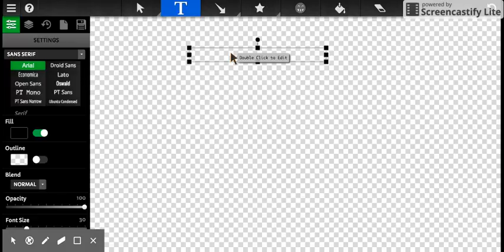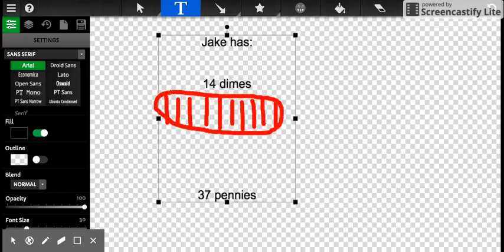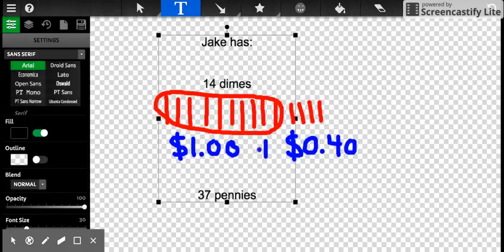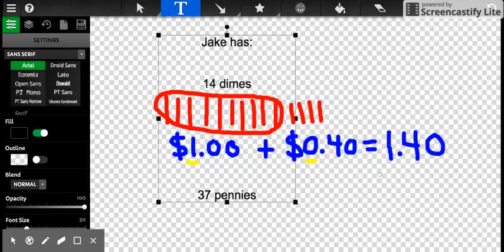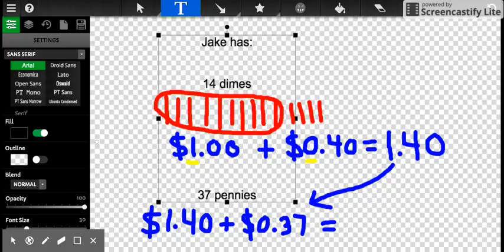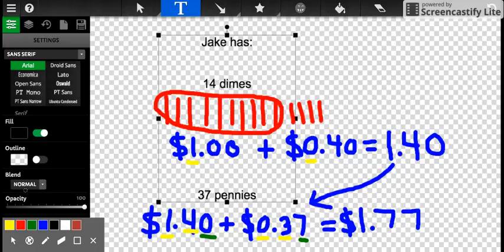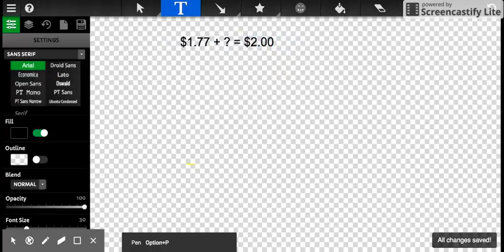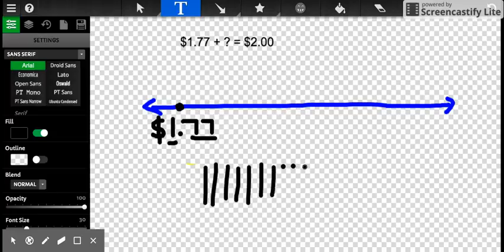Page 55 (Hundreds, Tens, and Ones Problems) homework help video